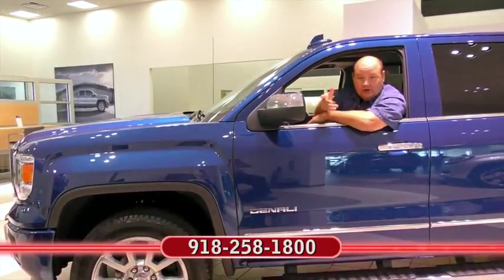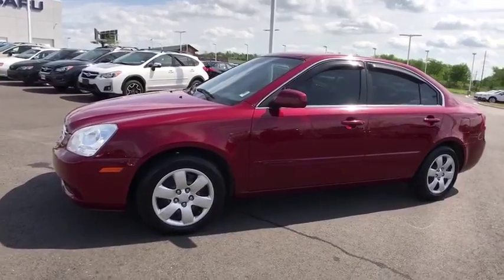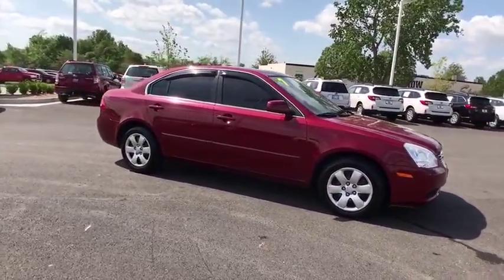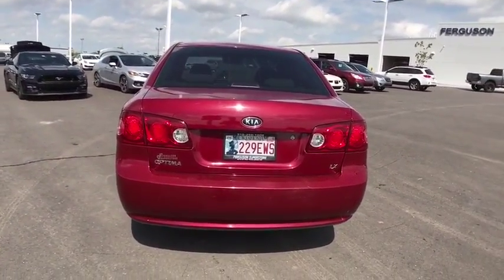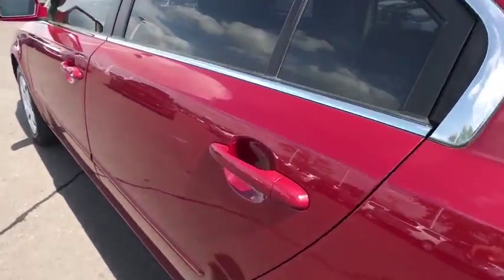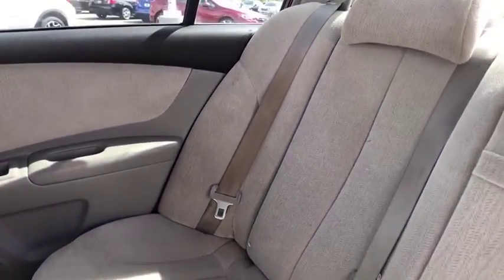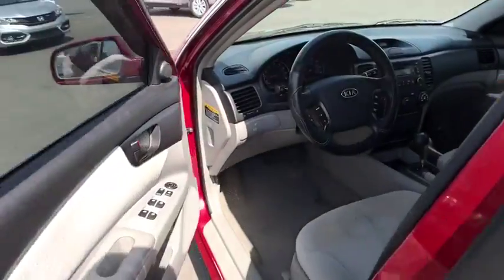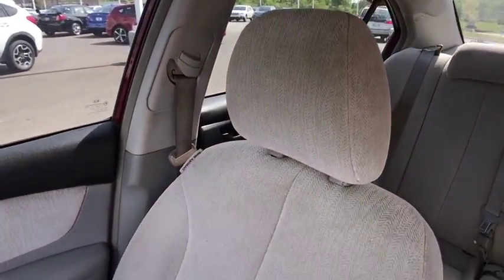2007 Kia Optima Tulsa, Broken Arrow, Owasso, Bixby, Green Country, OK K7247A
2007 Kia Optima

Ferguson Superstore
1601 N Elm Place

Recent Arrival! New Price! Priced below KBB Fair Purchase Price! When you call, ask for USED SALES. Ferguson Superstore, We've got what you're looking for!***$19.95 OIL CHANGES FOR LIFE***, ***NO ACCIDENT HISTORY***, ***LOCAL TRADE***, 2.4L I4 DOHC 16V.